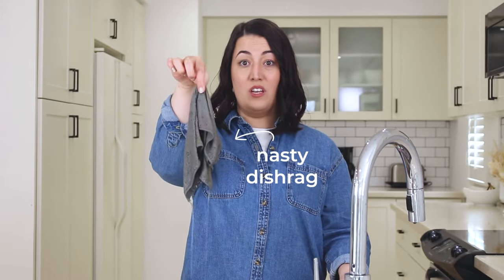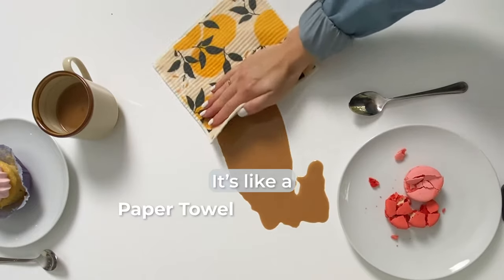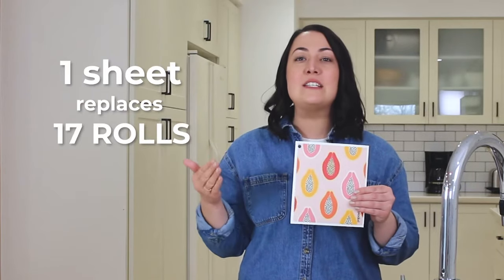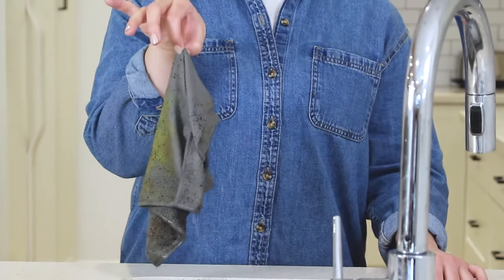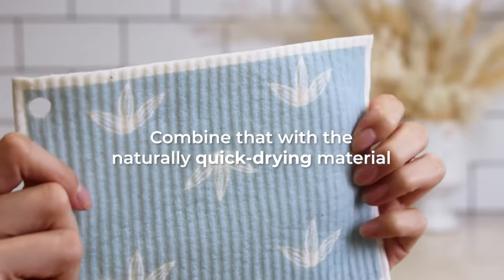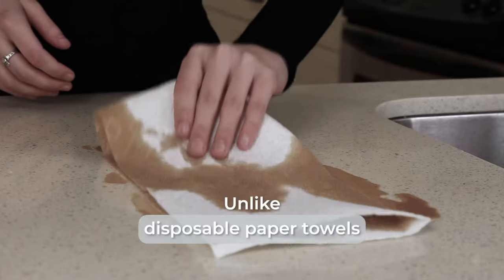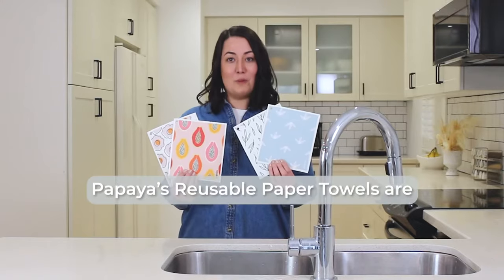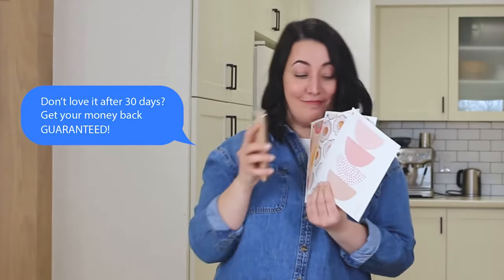Why Papaya's Better Than a Rag | Papaya Reusable Paper Towels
Get ready to try the eco-friendly must have of 2022 😍

People are loving their Reusable Paper Towels that are:
🌱 All natural
🌱 Compostable
🌱 And replace 17 ROLLS of single-use paper towel!

Yes, it truly is amazing. No, it’s not crazy that you’re this excited 😂